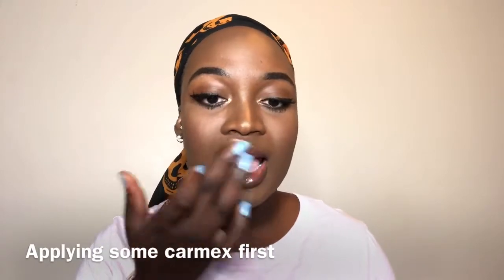QUICK AND EASY EVERYDAY MAKEUP LOOK 2018 | BACK TO SCHOOL | WOC